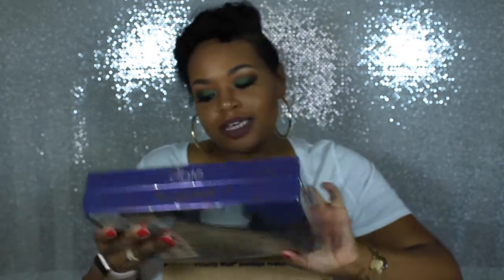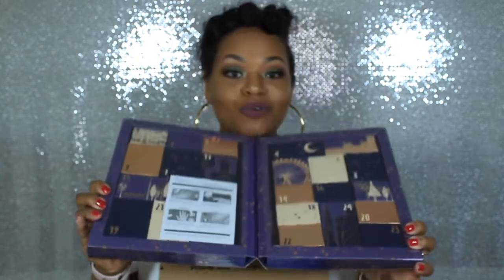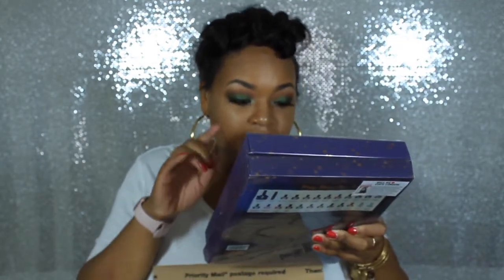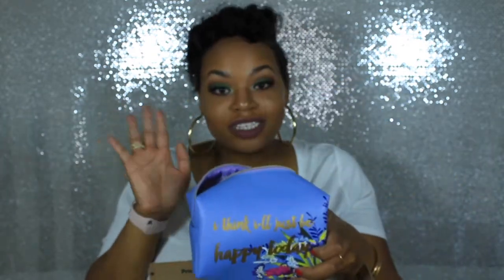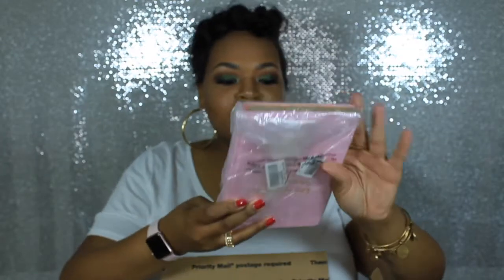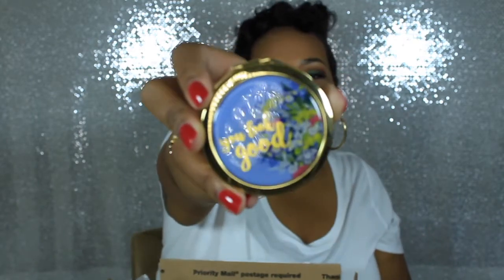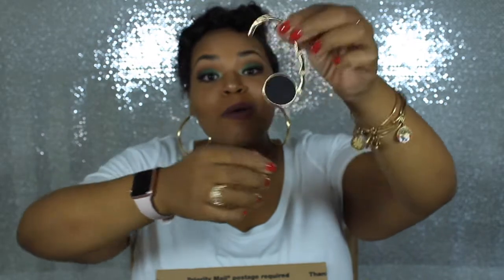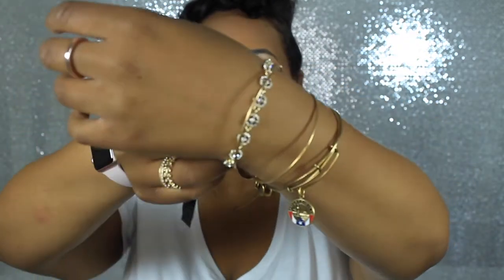You've Got Mail #2| Stephanieohsolovely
xoxo,
Stephanieohsolovely